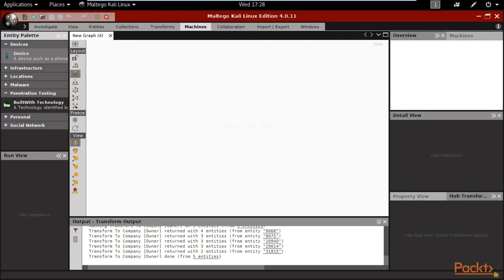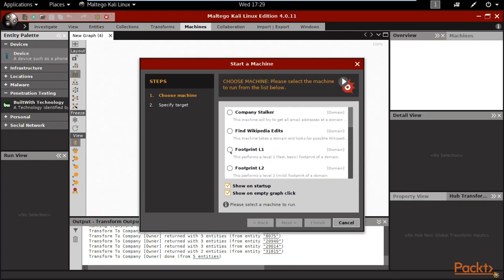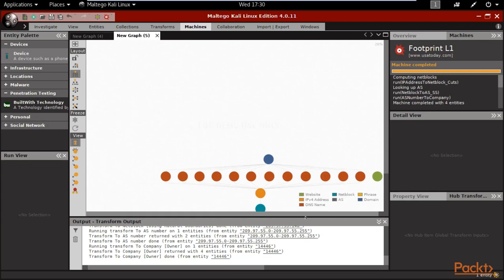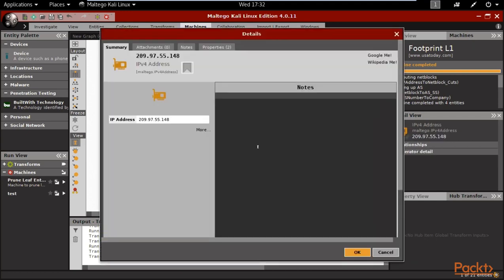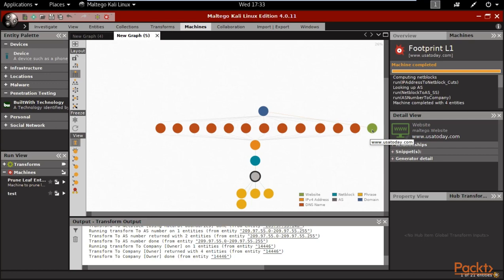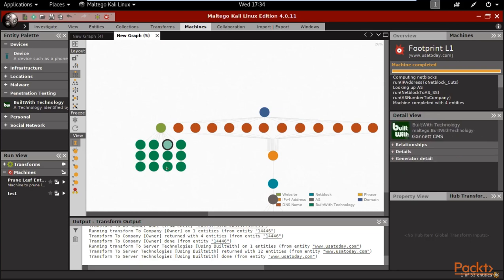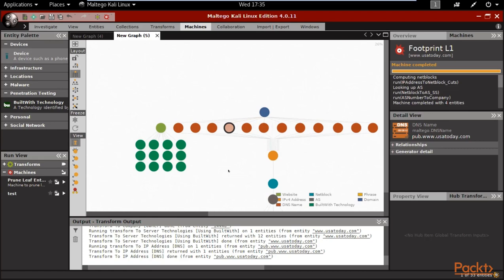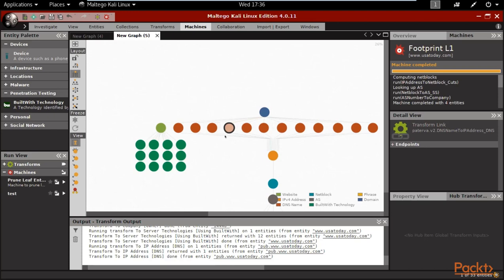Information Gathering with Kali Linux : Use Maltego to Gather & Visualize Information|packtpub.com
Learn on the purpose of Maltego and how to use it.
• Learn the purpose for Maltego
• Understand how to use Maltego
• Analyze the results and understand what they mean